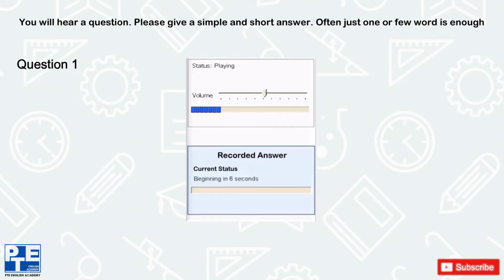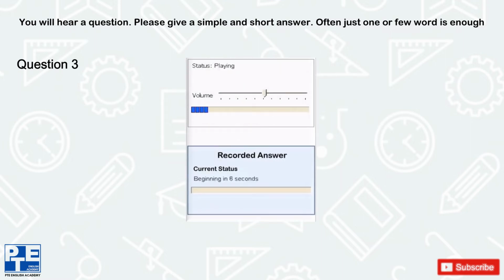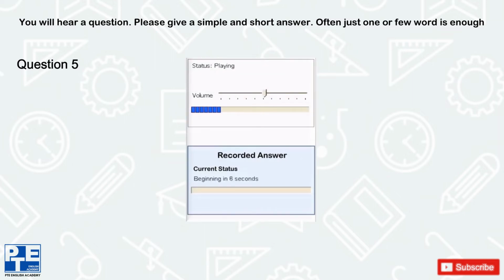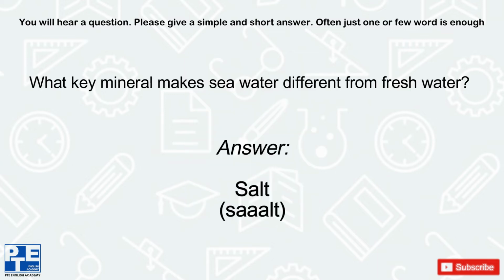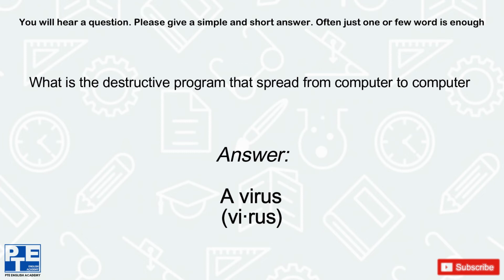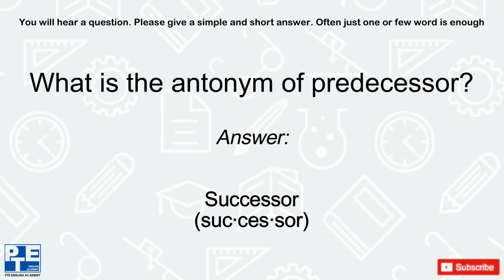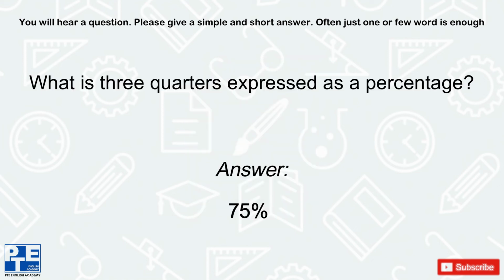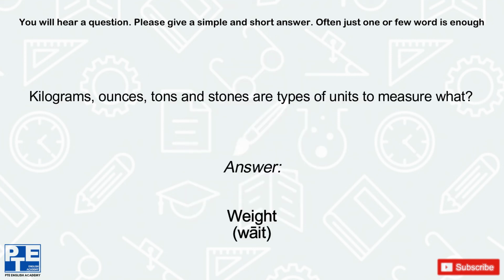PTE Speaking - Answer Short Questions With Answers | Most Repeated | Mock Test 6